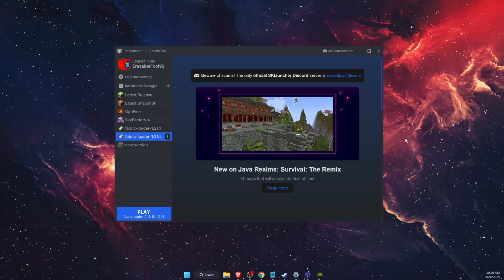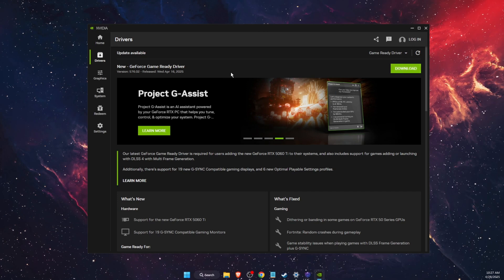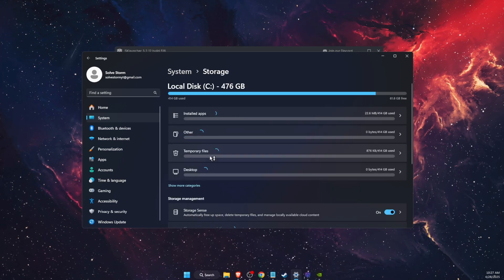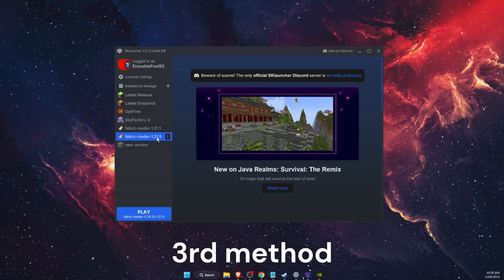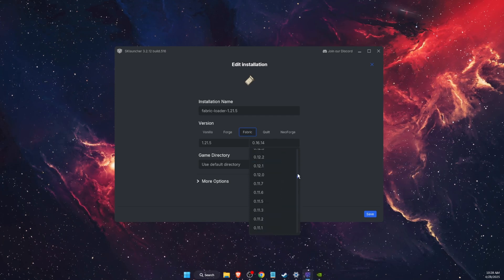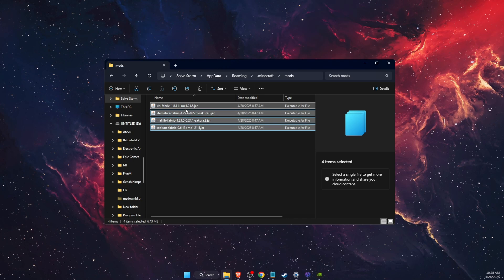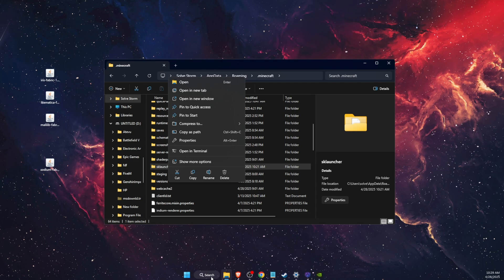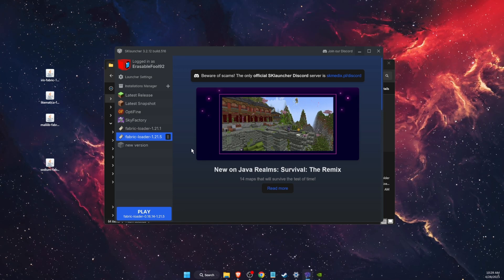How To Fix SKLauncher Crashing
In this video I show you How To Fix SKLauncher Crashing!